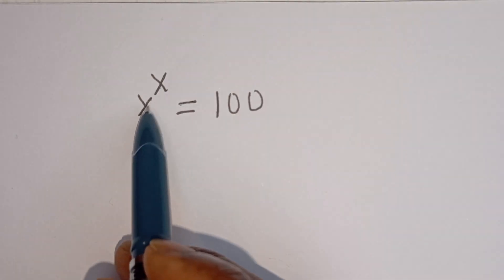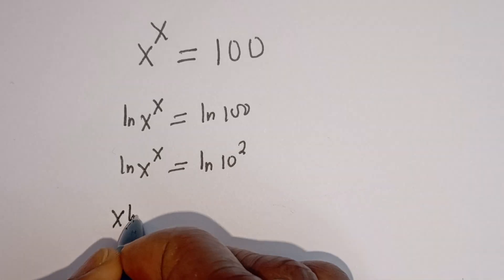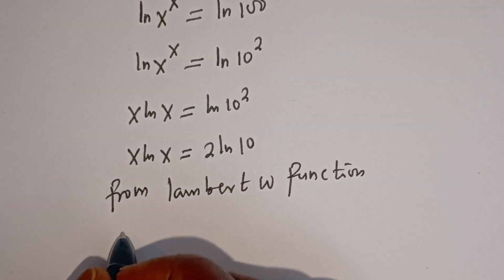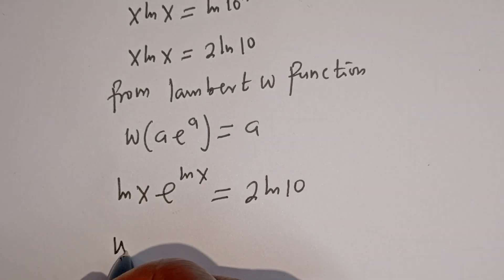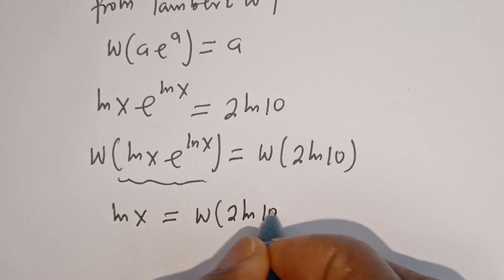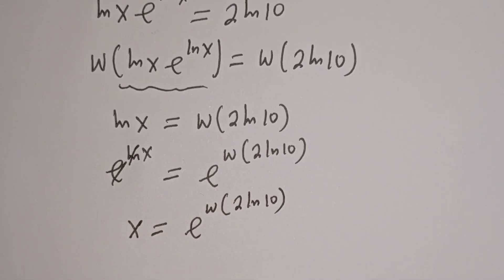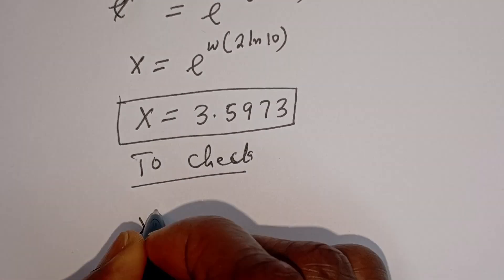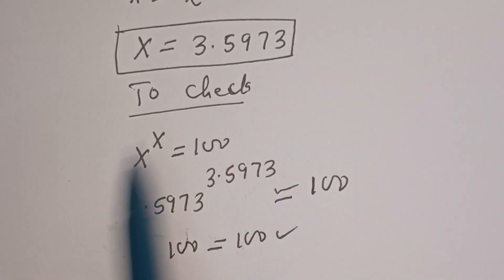A Nice Math Olympiad Question X^X=100 | Olympiad Mathematics